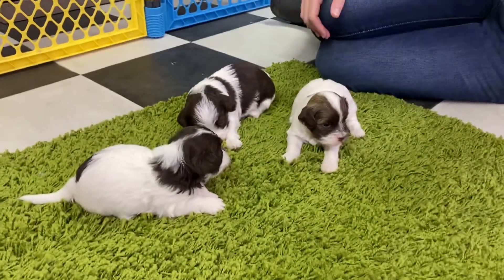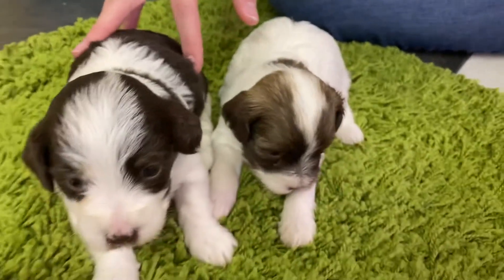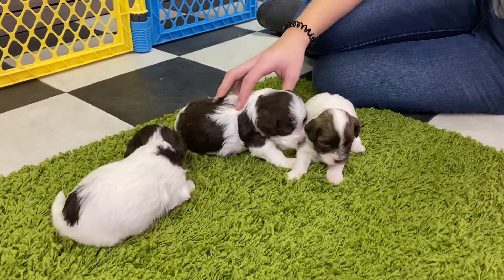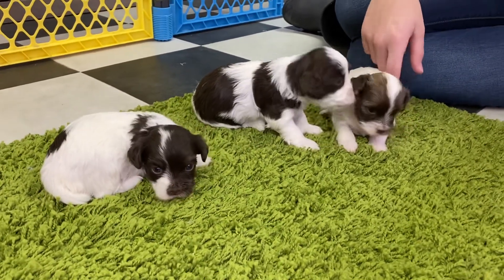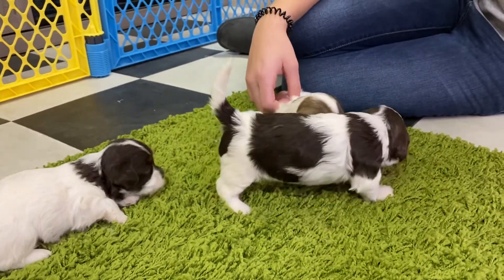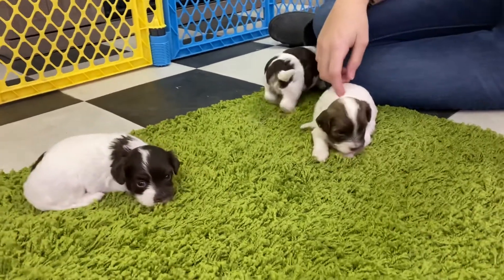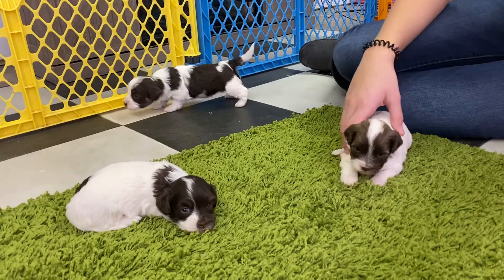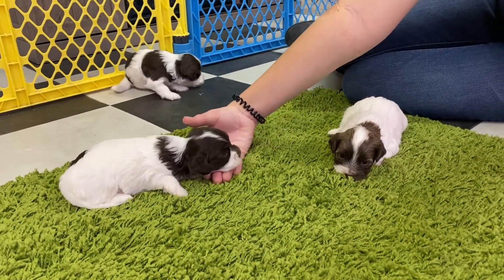T Litter Update! *2.5 weeks* - Abcdoggy 2021 - Havanese